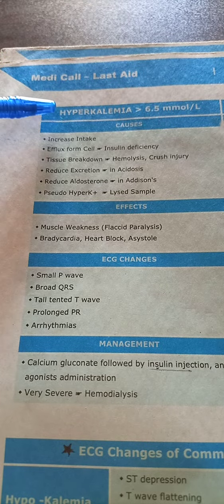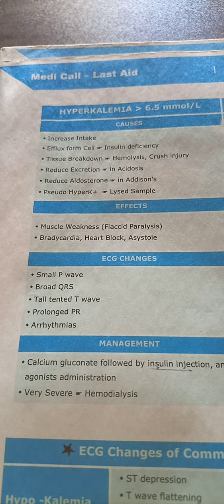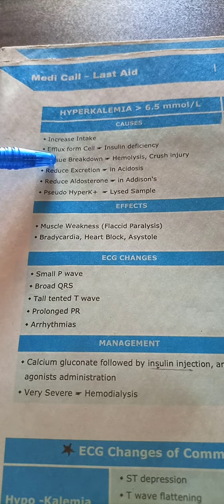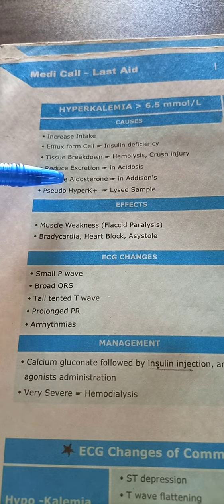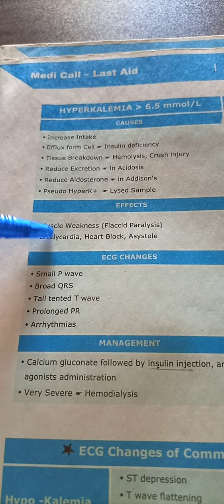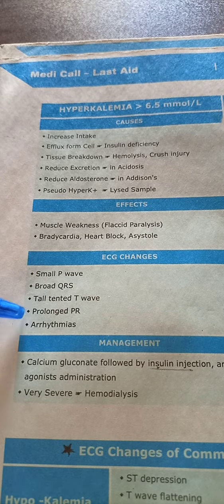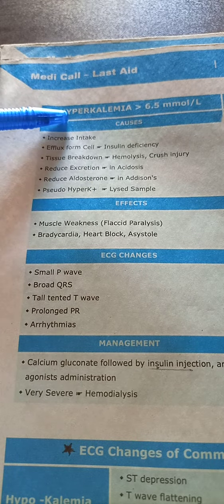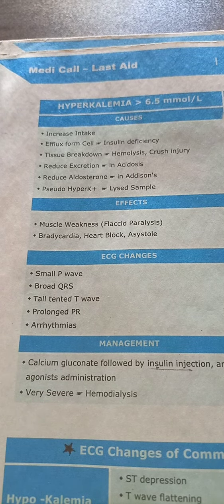Hyperkalemia Causes and ECG findings